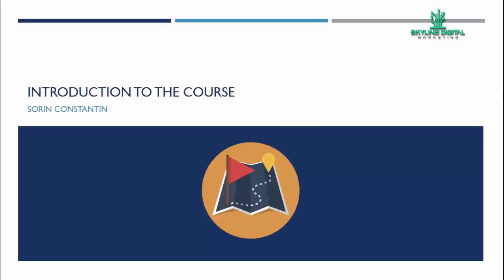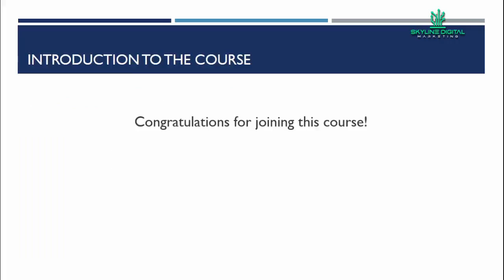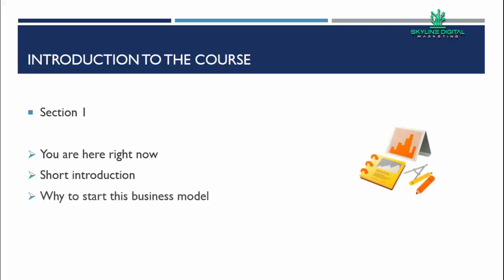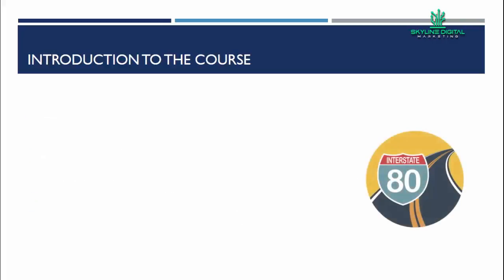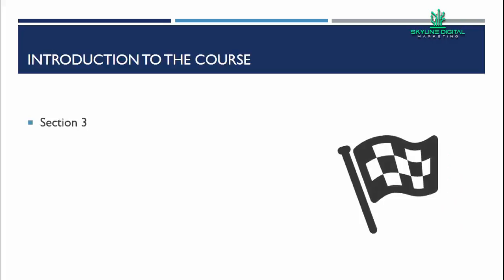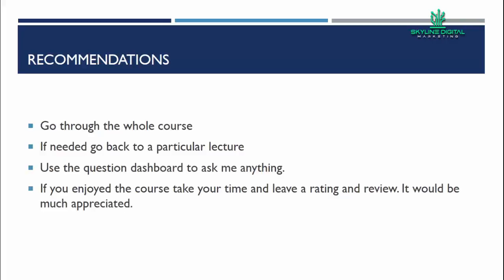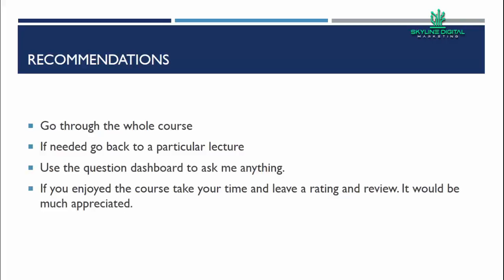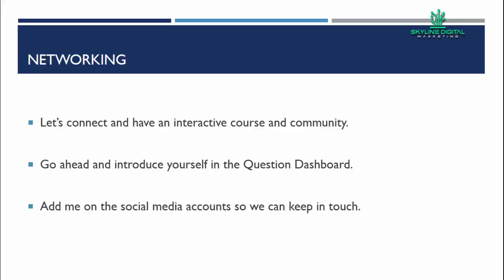Lecture 01 Making money with Amazon Video direct Introduction